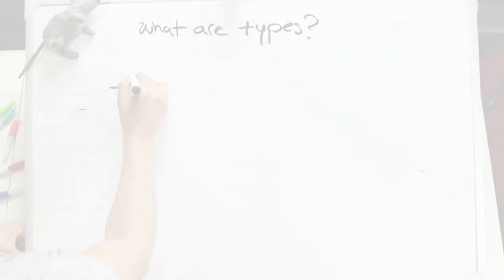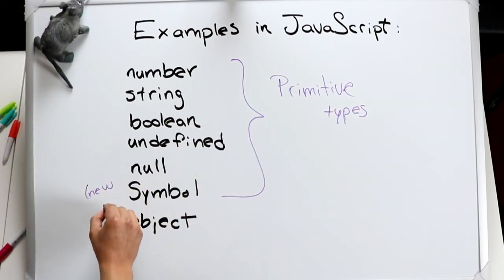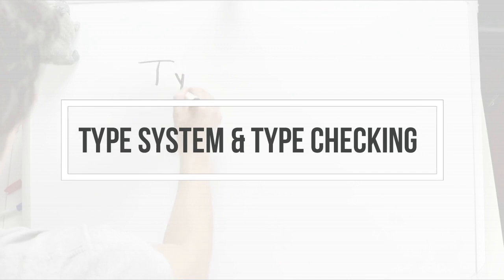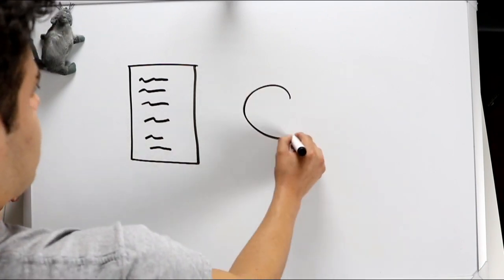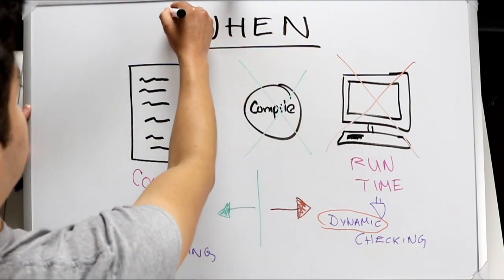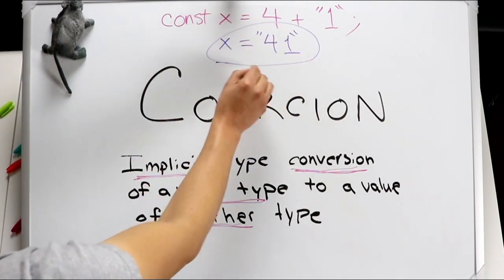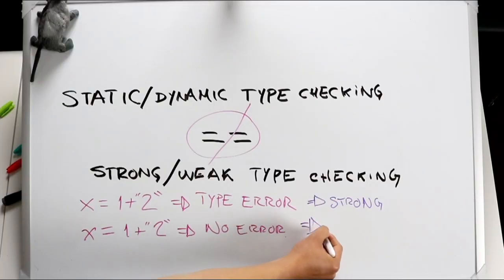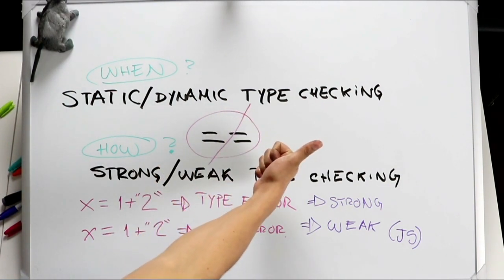JavaScript Basics: Values 1. Static vs Dynamic Typing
Weekly episodes of JavaScript on Mondays!!

Types in JavaScript
What are types? Examples of types: number, string, boolean, undefined, null, Symbol, object.
Primitive types. Immutable types.

Type System.
Static vs Dynamic type checking
String vs Weak type checking

Coercion. Implicit type conversion in JavaScript

Next episodes:
JavaScript Basics: Values 2. Primitive vs Wrapper Objects
JavaScript Basics: Values 3. Undefined vs Null